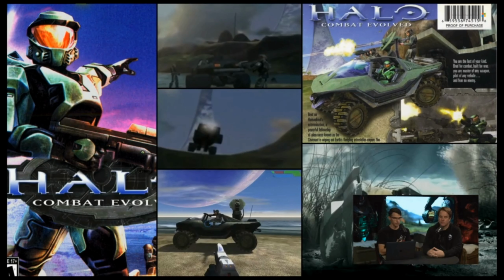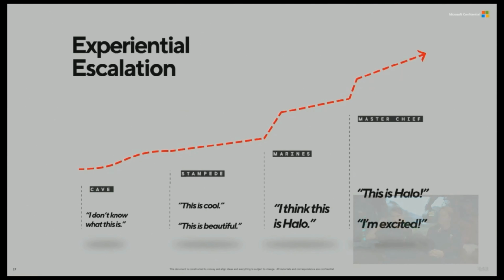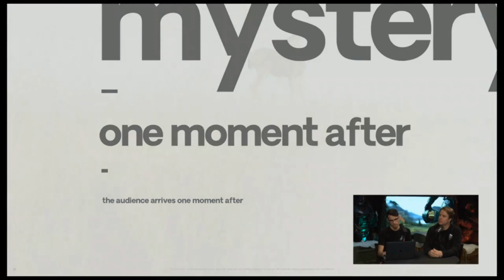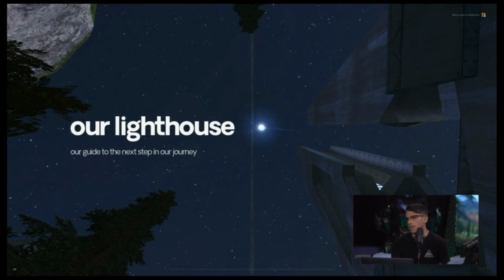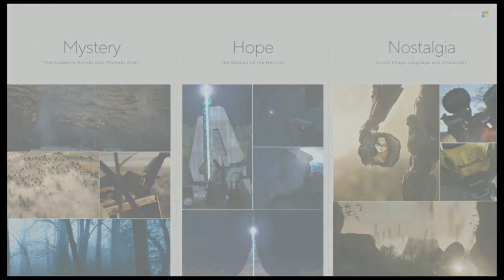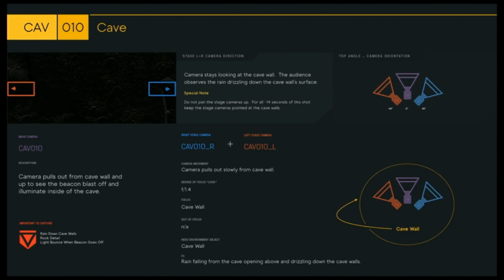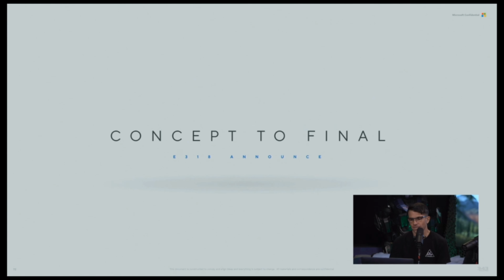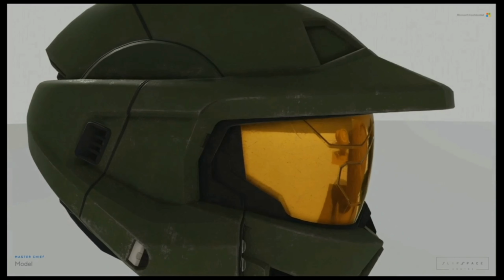Halo Infinite Trailer Behind the Scenes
343 Industries gives us a behind the scenes look of the Halo Infinite E3 trailer.